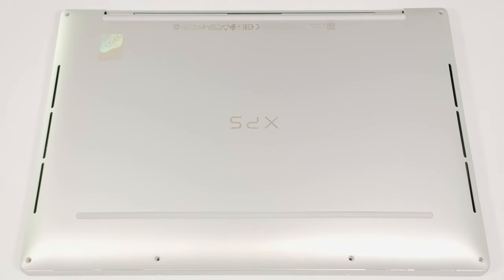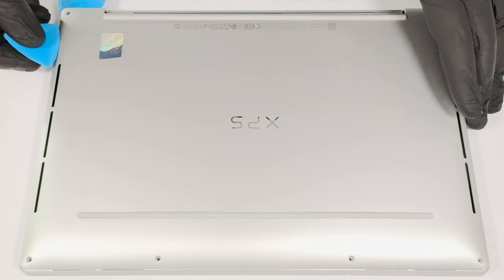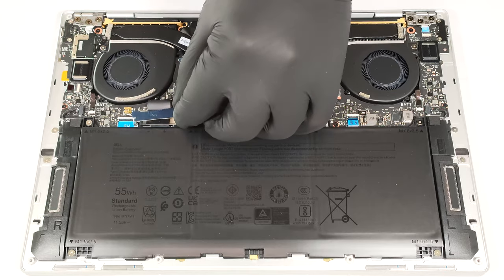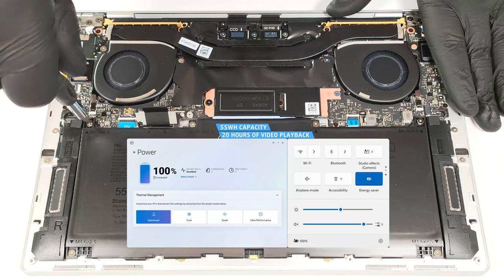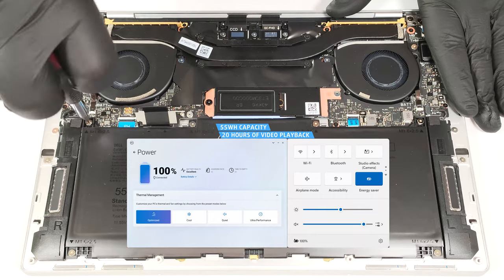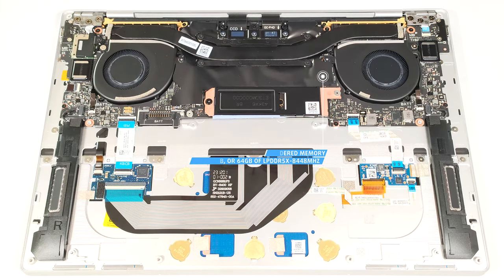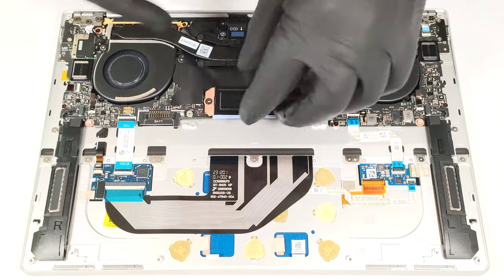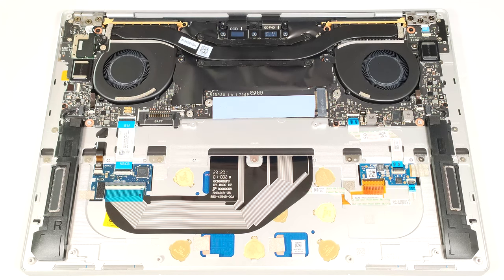🛠️ How to open Dell XPS 13 9345 - disassembly and upgrade options